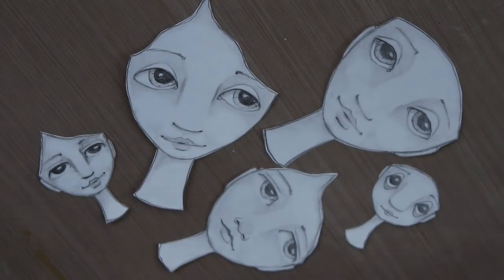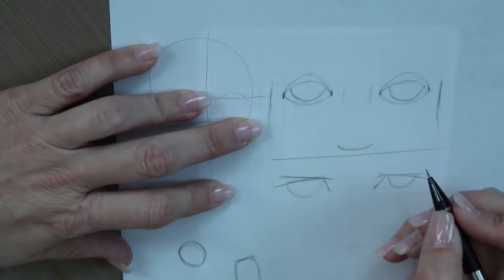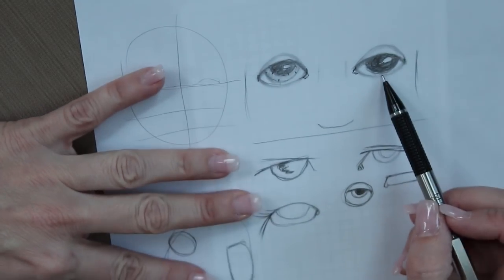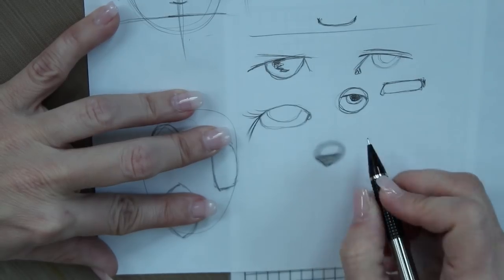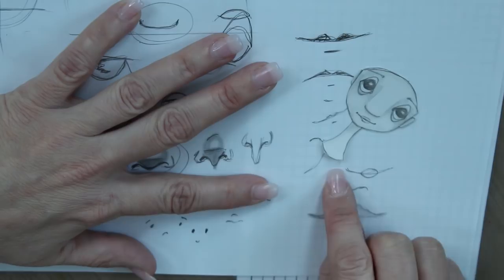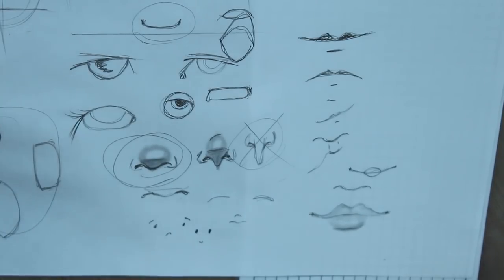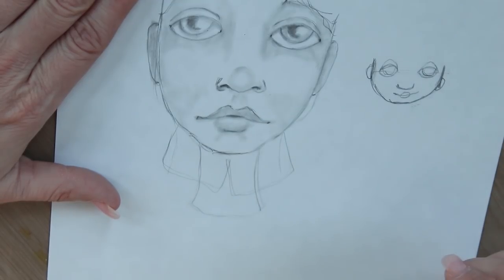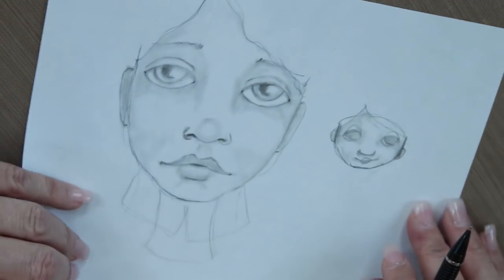Create Faces With Me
A little demo of how I draw a few of my faces. ;)